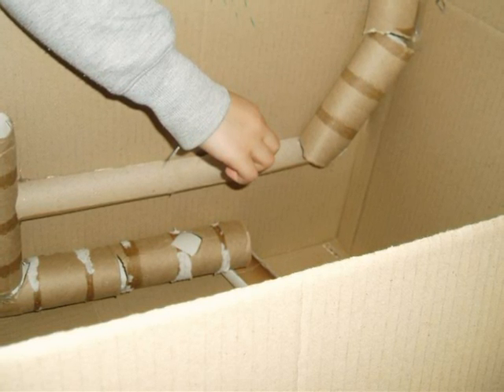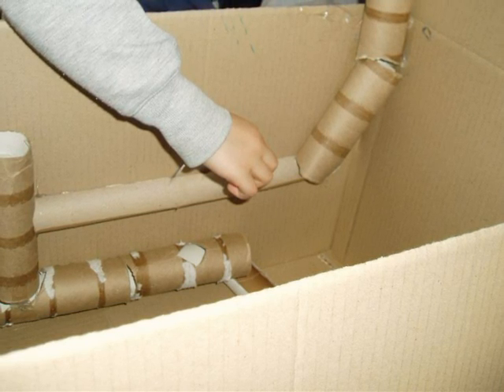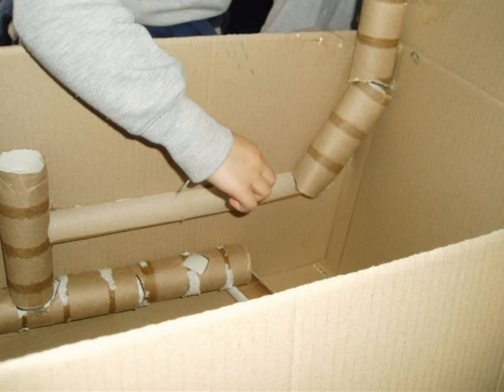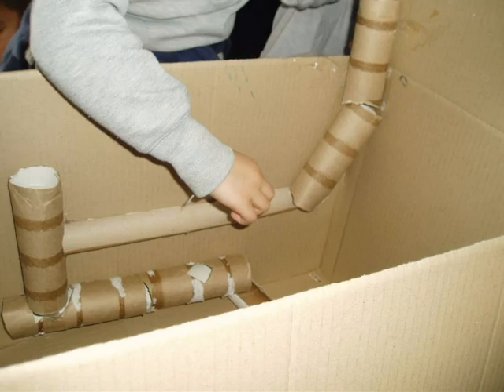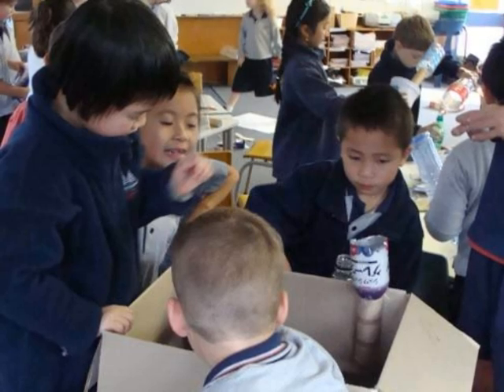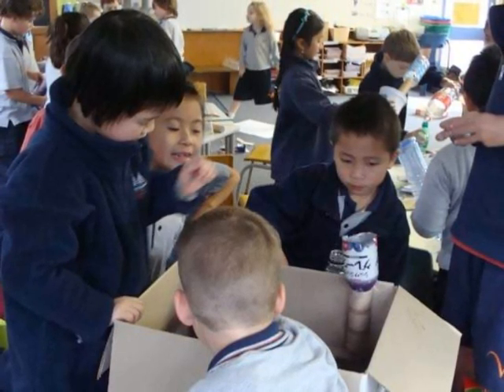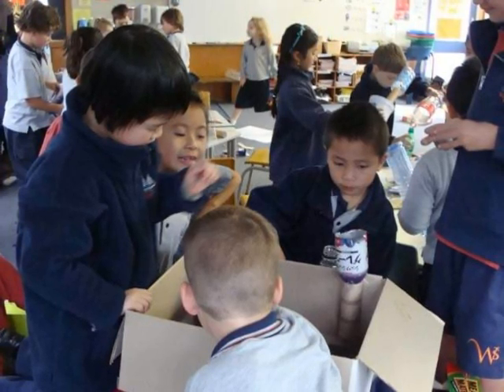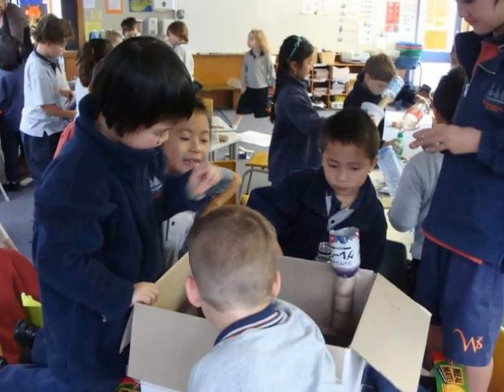Marble Run YL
Marble run made at Wakaaranga School